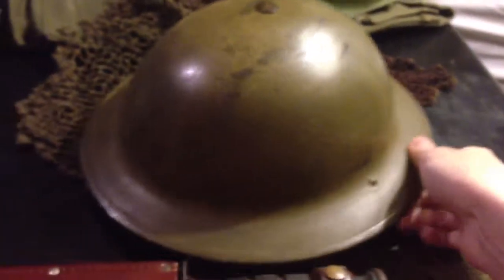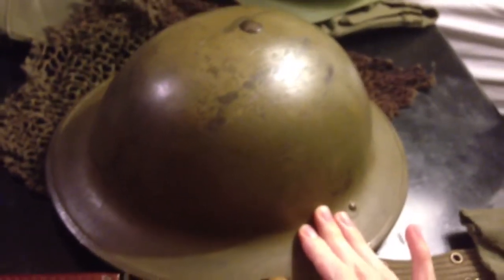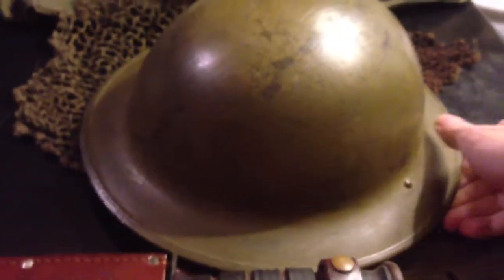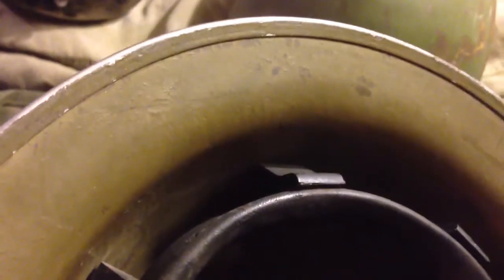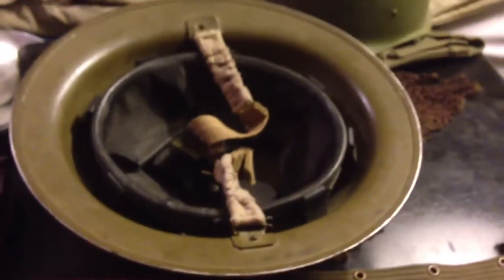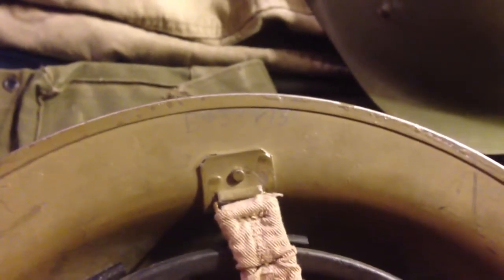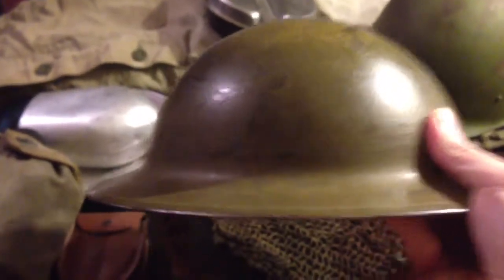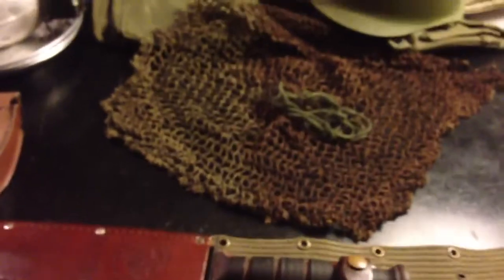WW2 Canadian Helmet